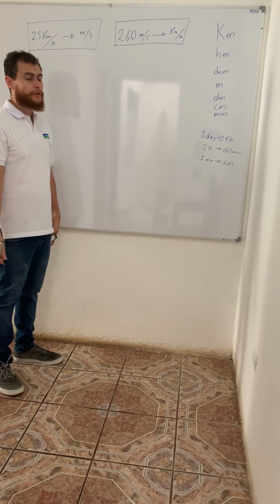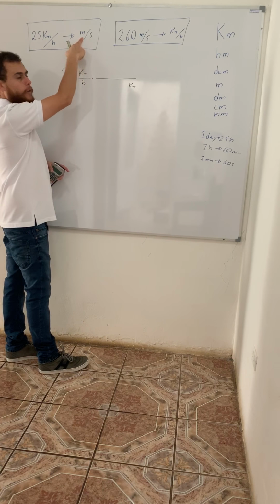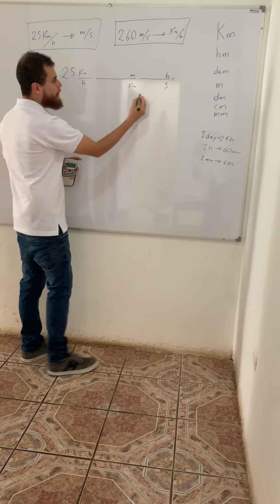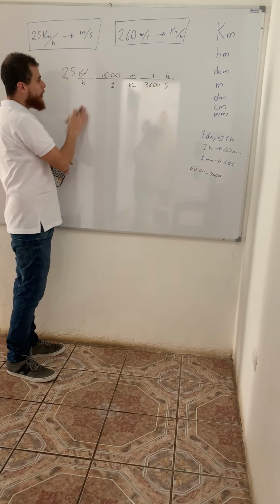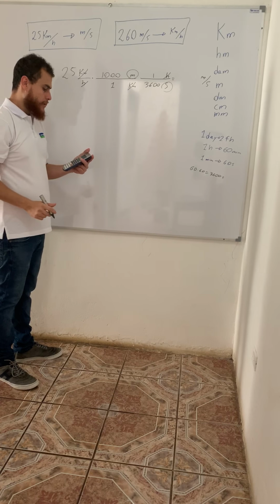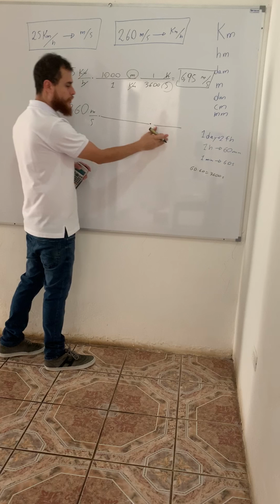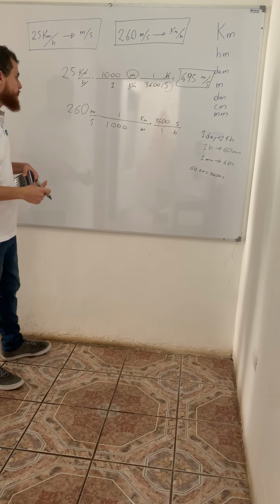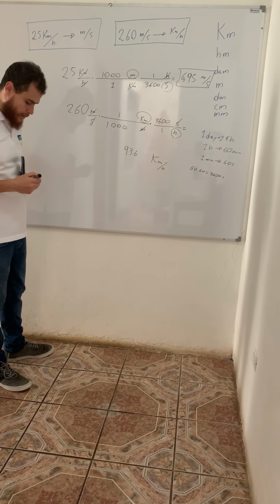conversions pt 2